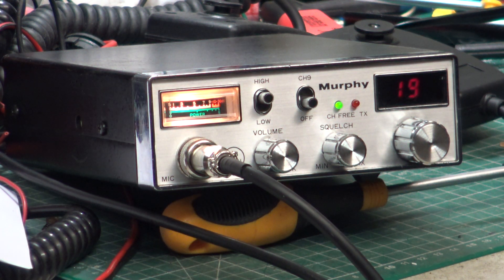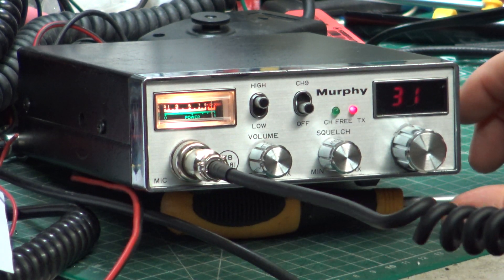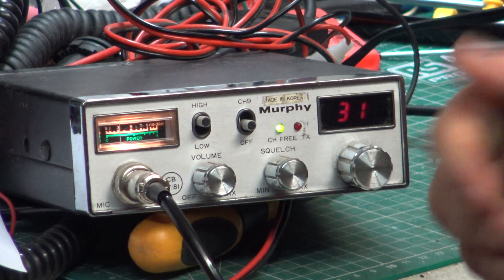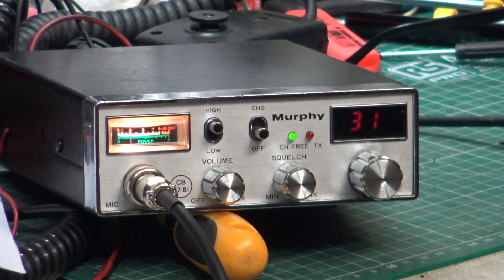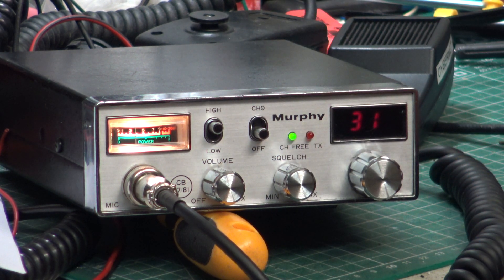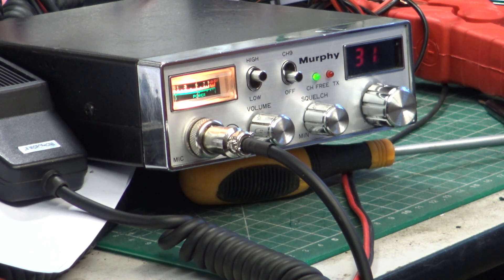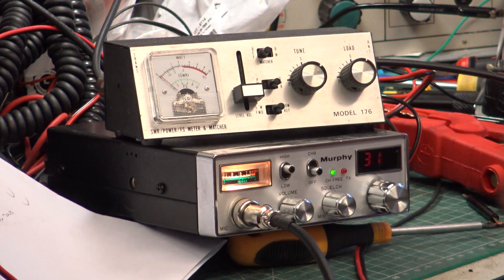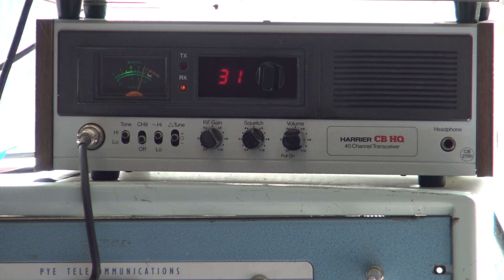Murphy DS602 CB27/81 UK FM CB radio - extensive On The Air test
After the normal 'on the air' test with Mr Chippie driving along our usual 6-mile 'difficult terrain for radio' test route, we were unhappy with a transmitted hum. Thinking it was the power supply two others were tried. I then connected up our own demonstration Murphy DS602 & discovered that to perform in a similar manor, I then decided to try the radio on a 12V battery & it was pretty similar.

I then looked into SWR & already knew the radio worked without humming into a dummy load. I checked our aerial...1.7:1. I checked the radio with another aerial which annoyingly was an identic SWR. I then tried an antenna matcher with both the test & our demonstration radio; much better.

The conclusion is that this type of radio doesn't like being a base station & doesn't like SWR's beyond 1.3:1

Richard G09OJF
Richard 2E0FJC (Mr Chippie)

Ancaster, Lincolnshire, UK

24-28 Feb 2023